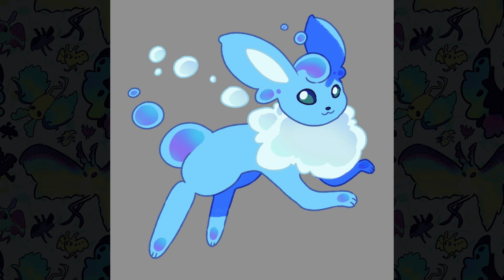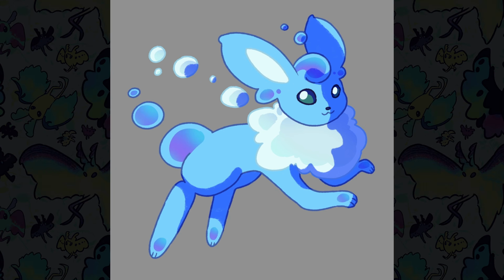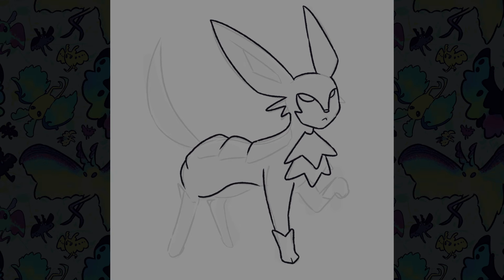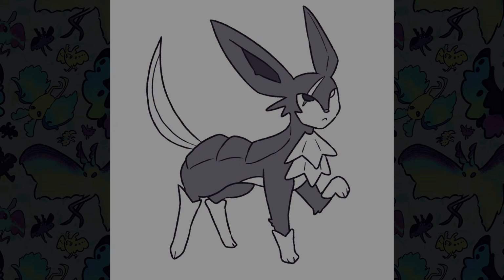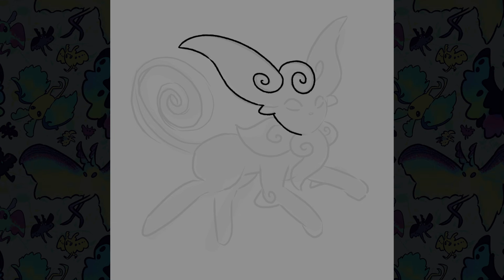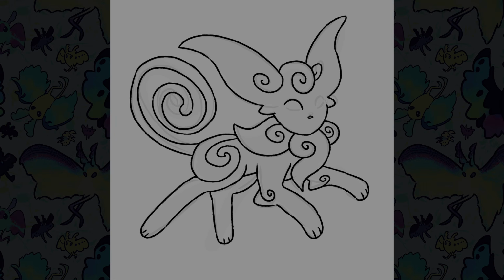Evolving EEVEE with MORE Weird Types!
Today, I design more Eeveelutions with types that don't exist in Pokémon games!! This batch includes a handful of weird and silly designs, I hope you enjoy them!

Music borrowed from Animal Crossing: City Folk.